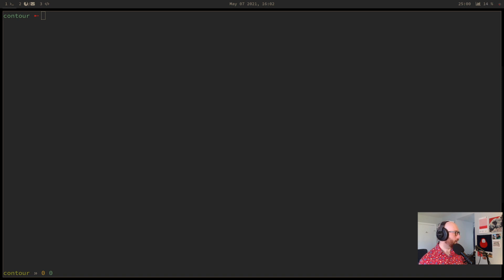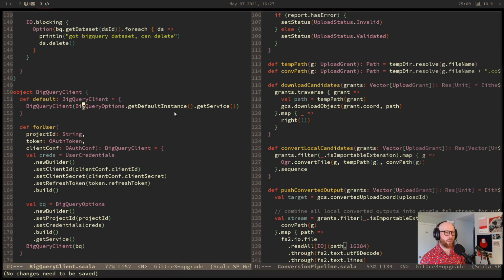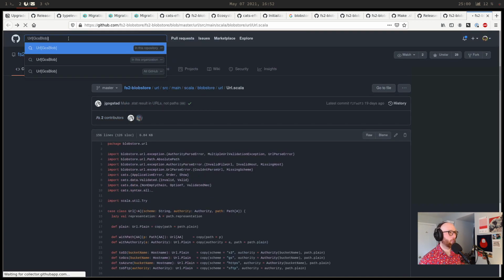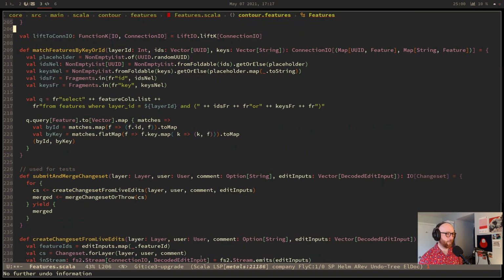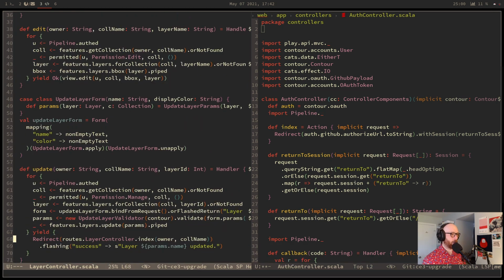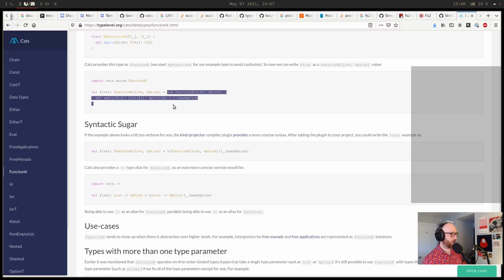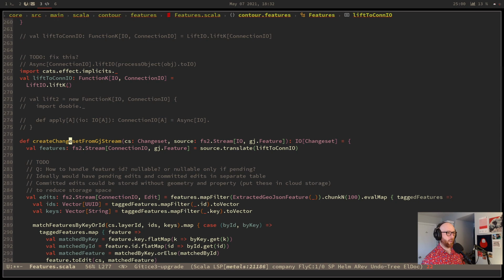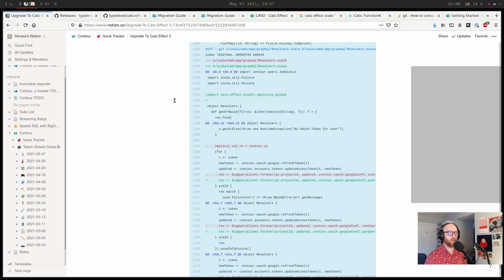(Twitch 5/7/2021) ~*libfriday*~ fUnCtiONal pRoGraMMinG -- Upgrading to Cats Effect 3